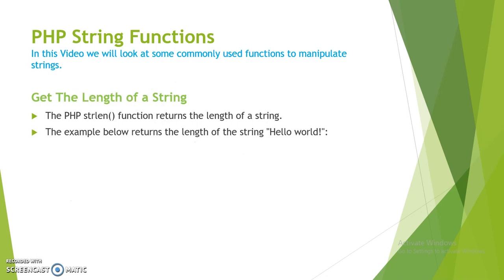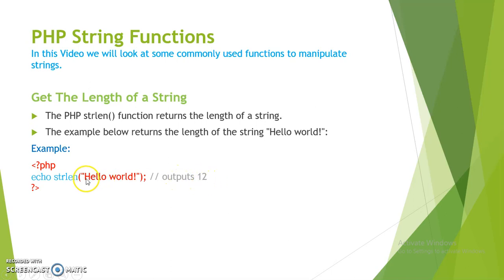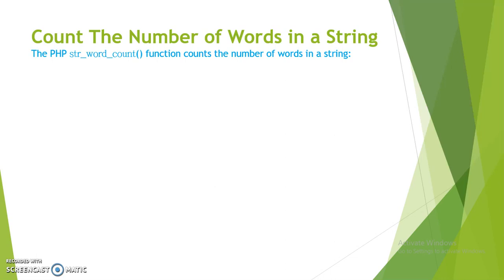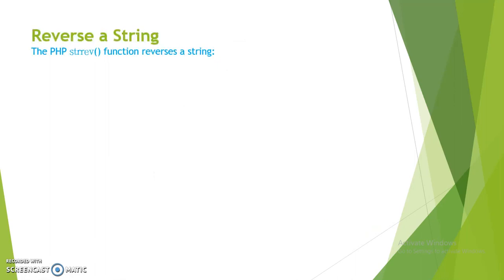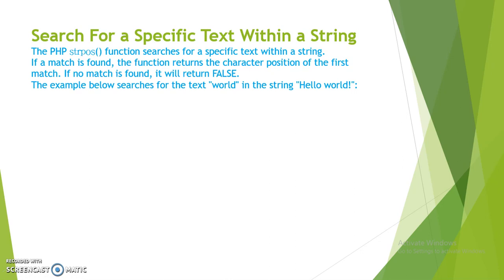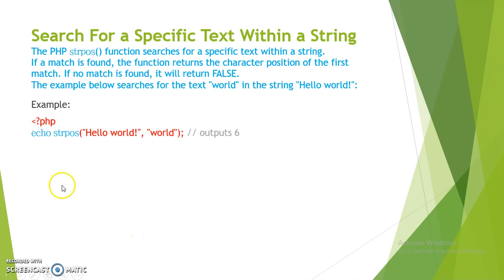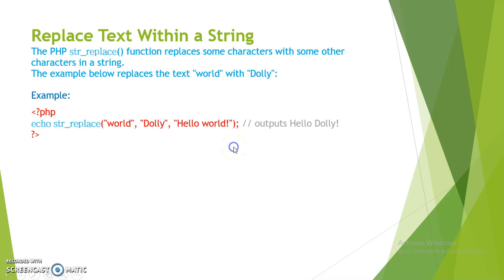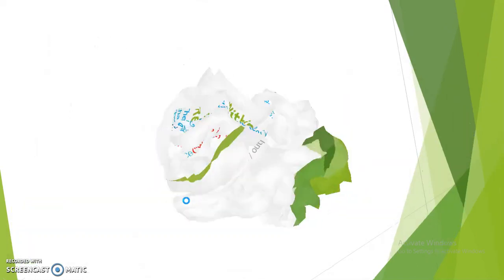PHP Strings Functions and Manipulations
Learn Web Development with easy to understand and simple examples with the following programing tools: html, css, javascript, jquery, bootstrap, mysqli, php, python, etc.